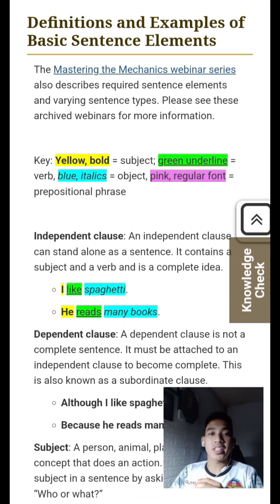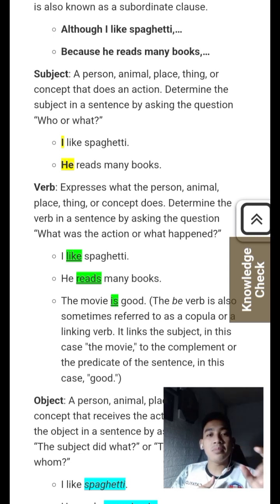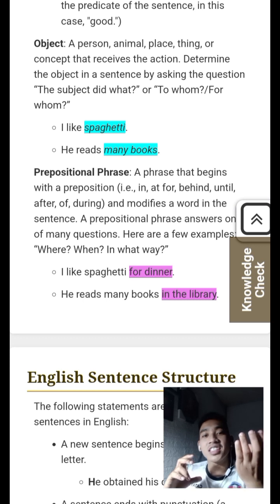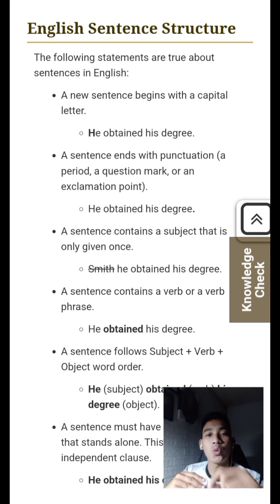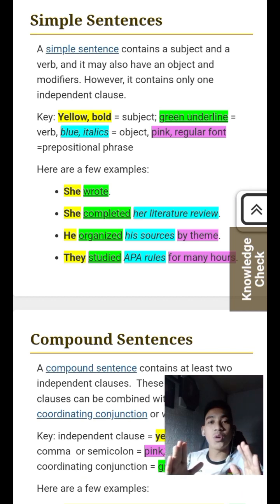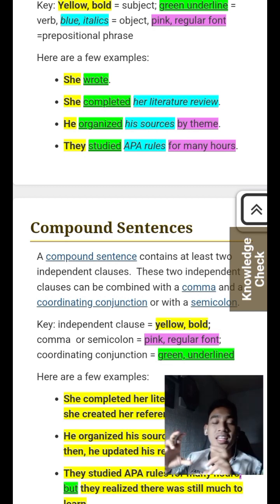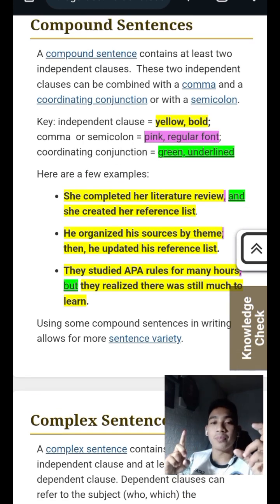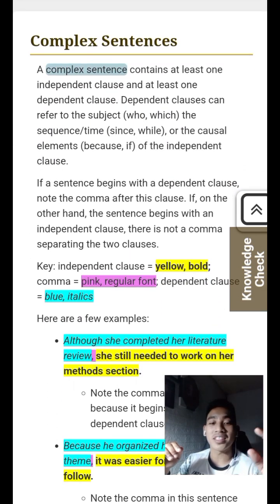Basic Sentence Structures for Grammar and Correct Usage- BFP Qualifying Exam-Improve Verbal Ability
PREPARE Now for NAPOLCOM & BFP Qualifying Exam